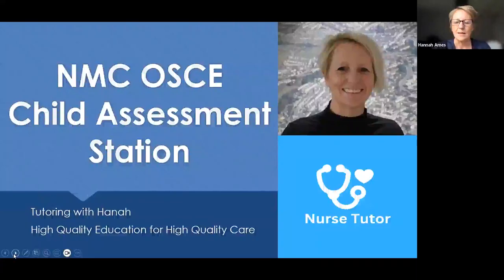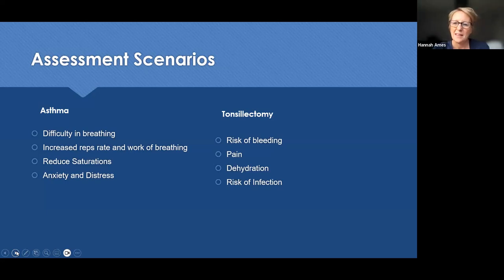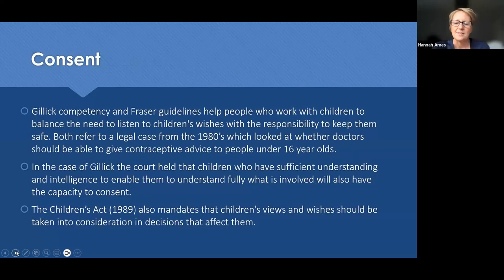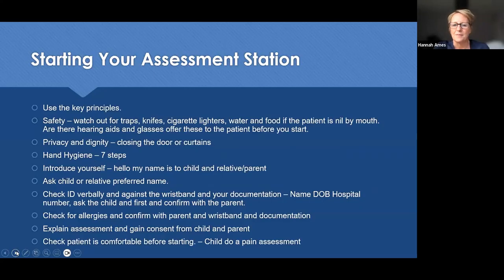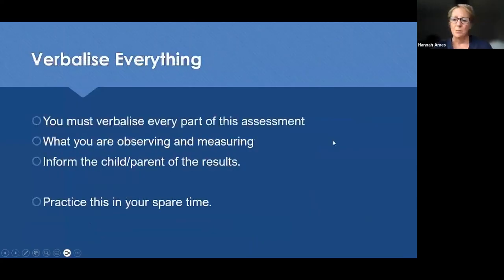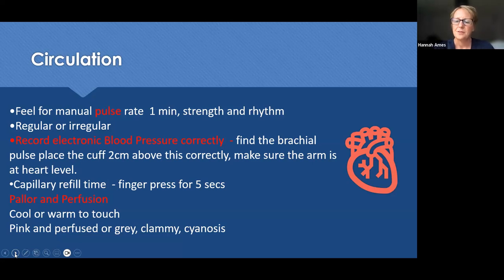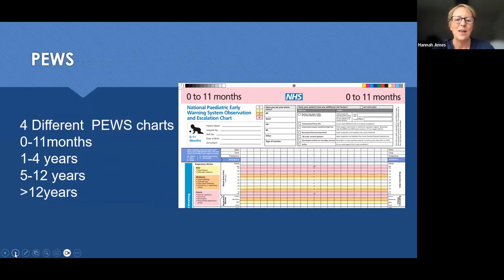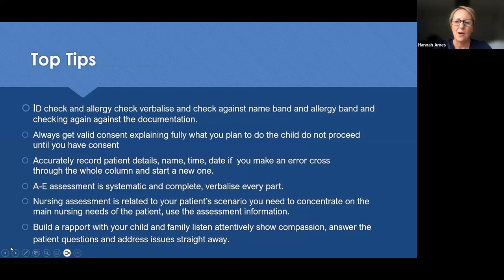NMC OSCE Child Assessment Station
NMC OSCE 2024 up-to-date overview of Child OSCE  assessment station. Learn the key requirements for child assessment station, communication, family centred care A-E assessment and holistic assessment

One to one child OSCE tutoring available email and get access to all teaching resources, APIE scenarios, clinical skills paperwork, scenarios and documentation. Learn in a supportive small environment with an experienced nurse, lecturer, and OSCE lead. Flexible training around you. Free 30 minutes to discuss your training needs